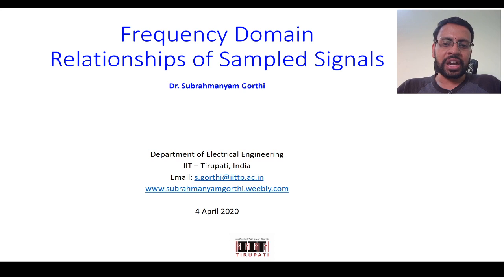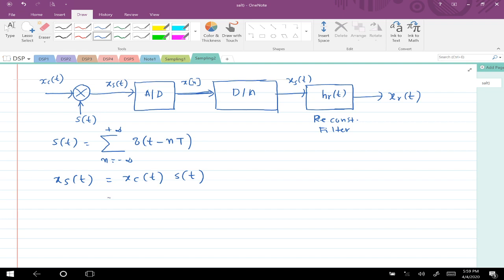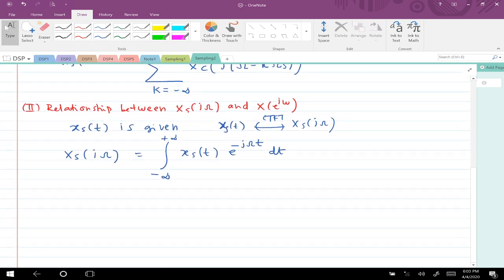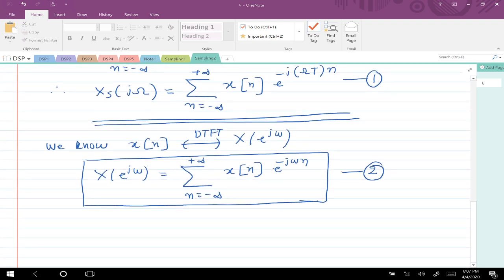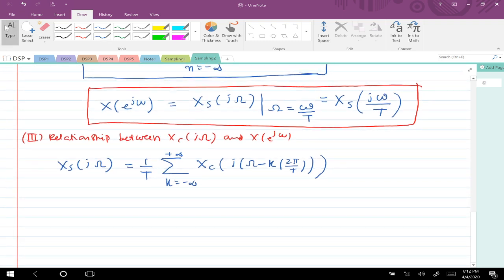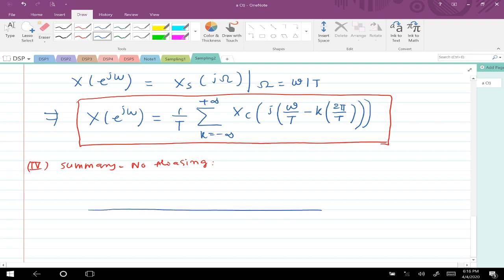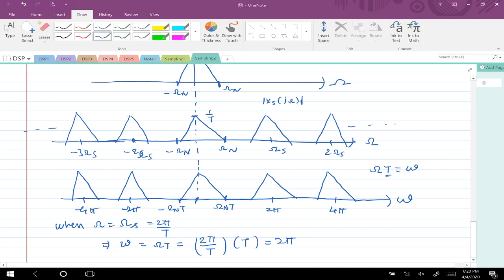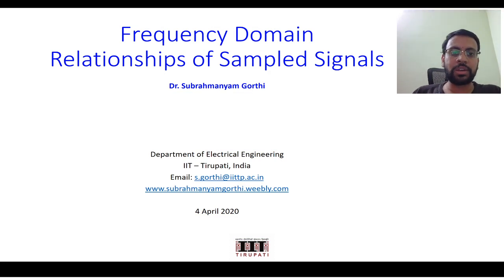DSP Lecture-7: Frequency Domain Relationships of Sampled Signals (Sampling part-2)